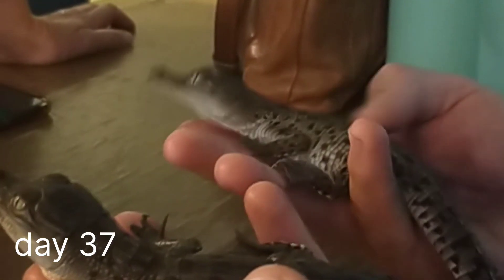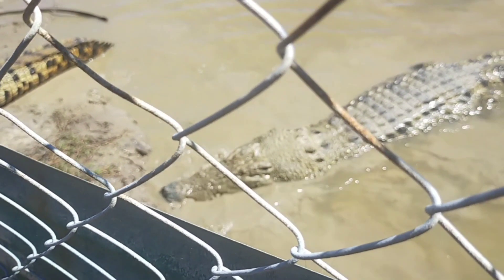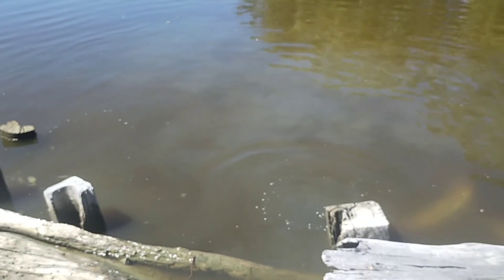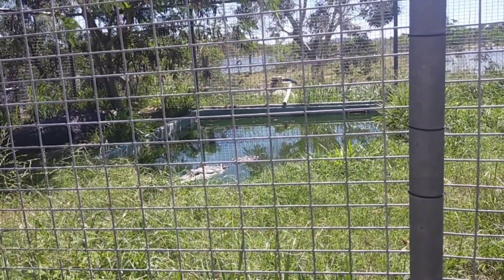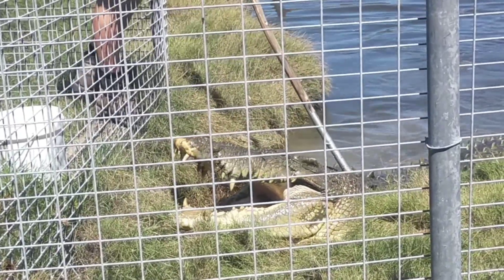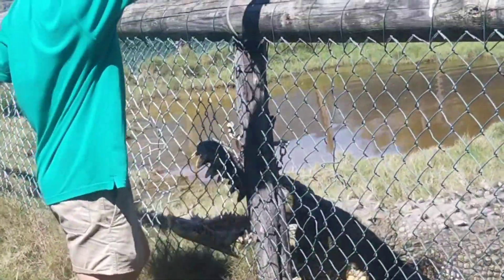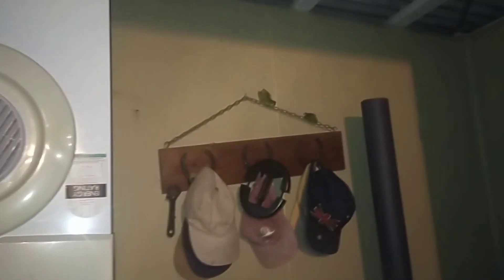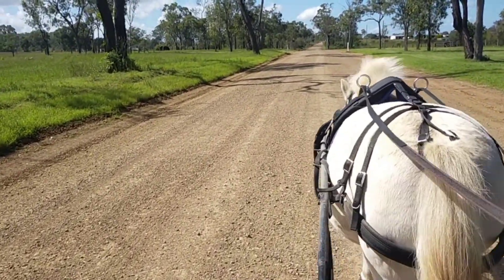stuff to do around rocky - day 37-39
in the last couple days I have visited some great tourist attractions and I would've missed them if it wasn't for my relatives that live here.
so thank them

day 37 is crocodile farm
day 38 is Capricorn Cave's

do recommend these places as they bring a amazing holiday experience.

I also visited emu park which is a town that is easy from rocky

it has the singing ship with is really cool to hear when you have a chance to stop by

also went pass a big whale but it seems pretty   abandoned 😔